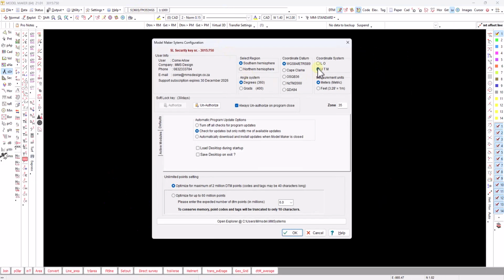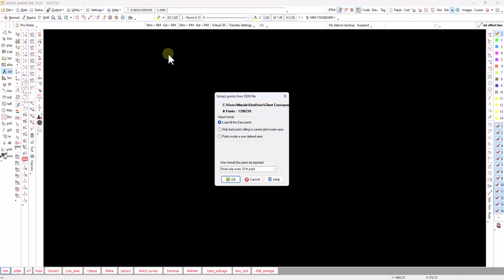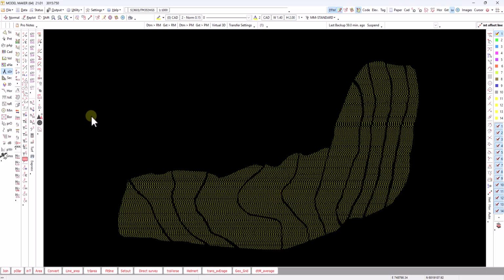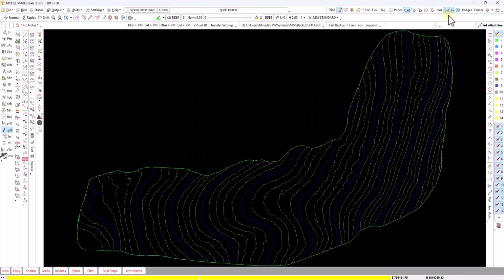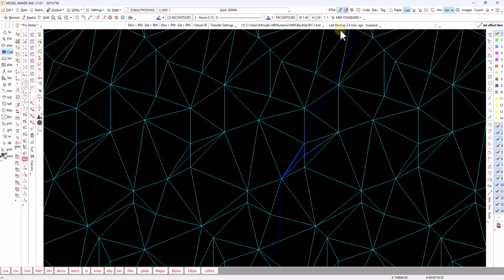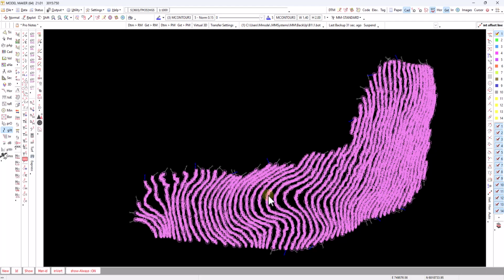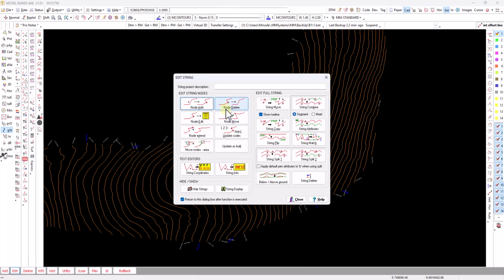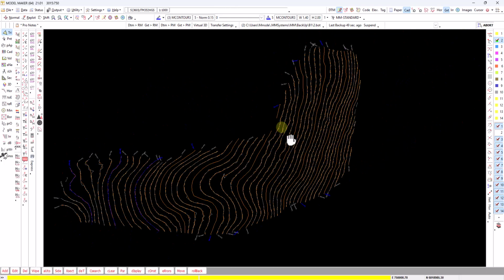Smoothing out contours with strings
Learn how to efficiently smooth out contour lines from irregular topography using strings in Model Maker. This step-by-step tutorial covers importing GeoTIFF files, correcting coordinate systems, reducing data noise, and refining contour intervals. Enhance your mapping accuracy and achieve cleaner results with practical tips on manual and automated contour smoothing.